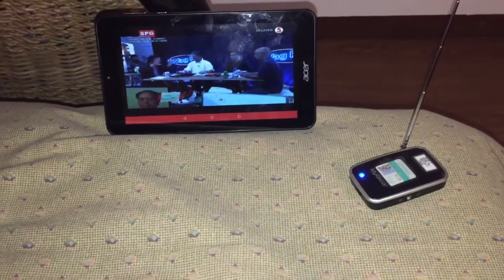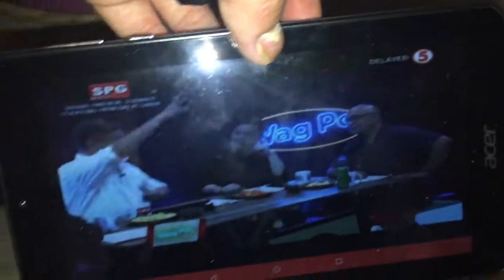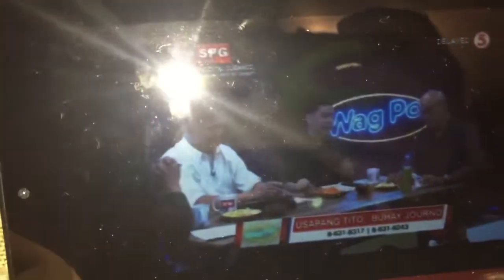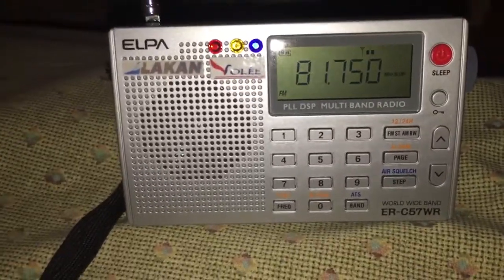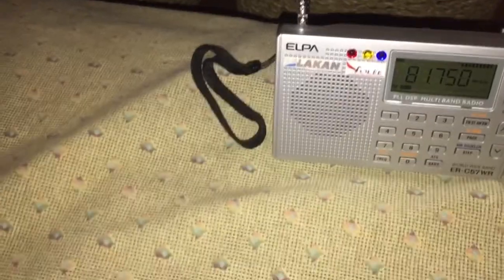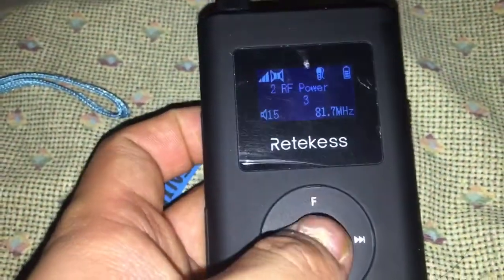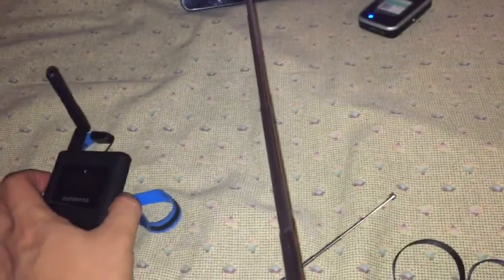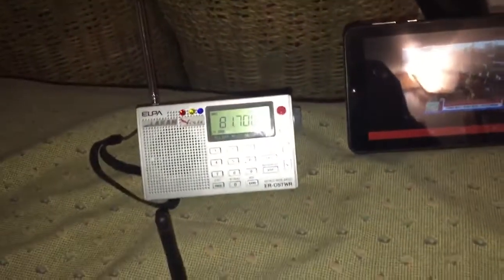MyGica WITV DIGITAL VS ANALOG TV RECEIVER AND RETEKESS FT11 FM TRANSMITTER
RECEIVING DIGITAL ISDB-T or DVB-T from MyGica WiTV Wifi DTV receiver are more stronger than analog TV. Also interfere the analog TV sound of TV 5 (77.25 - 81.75 MHz) on 81.7 MHz via Retekess FT11.